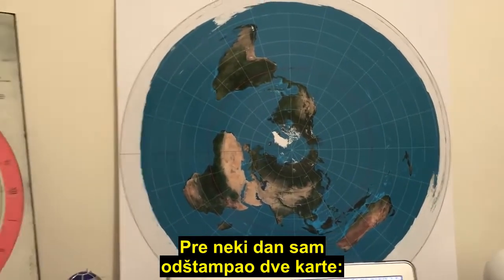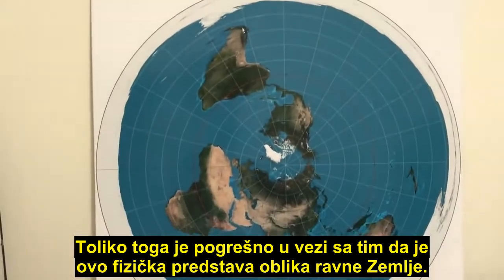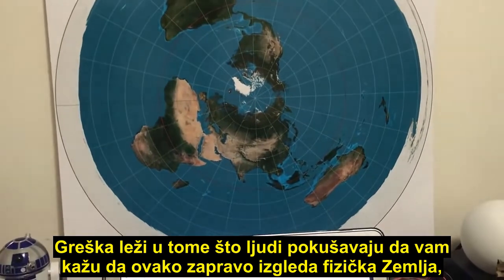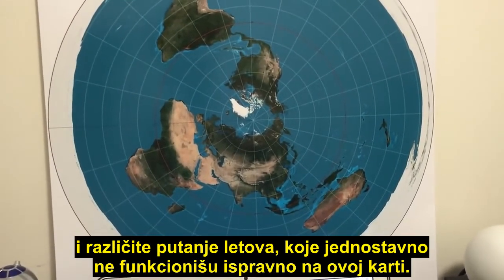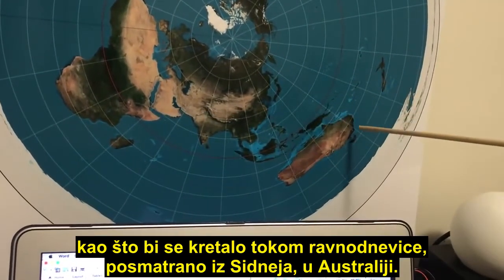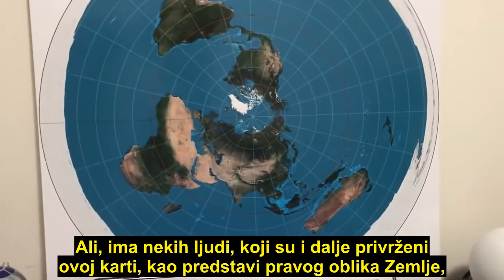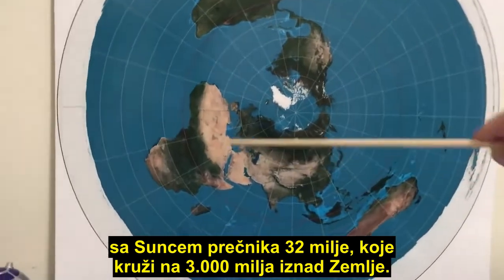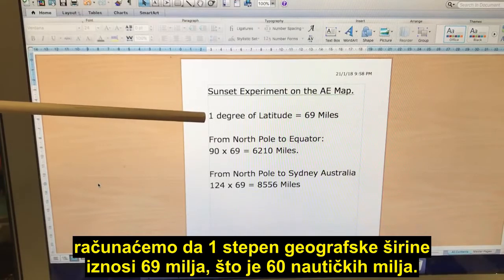Na ravnoj Zemlji Sunce nikad ne zalazi – eskperiment sa dronom srušio ravnozemljašku teoriju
Eksperiment sa dronom i ping-pong lopticom, izveden u Sidneju, u Australiji, 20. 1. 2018. godine, pokazuje besmislenost ravnozemljaških teorija. U eksperimentu je simulirano kretanje Sunca iznad ravne Zemlje tokom ravnodnevice, posmatrano iz Sidneja. Prema uobičajenom ravnozemljaškom shvatanju, Sunce sa prečnikom od 32 milje (oko 50 kilemetara) tokom ravnodnevice kruži iznad zamišljenog ekvatora na visini od oko 3.000 milja (oko 4.800 kilometara). Prema geografskim podacima, 1 stepen geografske širine iznosi 69 milja (111 kilometara), što znači da:
1) rastojanje od Severnog pola do ekvatora iznosi 6.210 milja (9.994 kilometra), pošto se ekvator nalazi na 90 stepeni geografske širine;
i 2) rastojanje od Severnog pola do Sidneja iznosi 8.556 milja (13.770 kilometara), pošto se Sidnej nalazi na 34 stepena južno od ekvatora.
U eksperimentu je korišćena maketa, pri čemu 1 milimetar predstavlja 1 milju, što znači da na maketi:
1) Sunce ima prečnik oko 3 centimetra, što je veličina ping-pong loptice;
2) ekvator se nalazi na oko 6 metara udaljenosti od Severnog pola;
3) Sidnej se nalazi na oko 8,5 metara udaljenosti od Severnog pola;
4) Sunce kruži na visini od 3 metra.
Ping-pong loptica je prikačena na dron koji je kružio po odgovarajućij putanji, što je simuliralo kruženje Sunca, a kamera, koja se nalazila na tlu, pa čak i ispod nivoa tla, simulirala je posmatrača u Sidneju. Dron je nekoliko puta napravio pun krug. Ni u jednom trenutku se ping-pong loptica nije izgubila iz vida, što znači da na ravnoj Zemlji iznad Sidneja Sunce nikada ne bi zašlo. Pošto je zalazak Sunca u Sidneju svakodnevna pojava, jasno je da ravnozemljaške tvrdnje o veličini Sunca i njegovoj udaljenosti od Zemlje nisu tačne, kao i da nisu tačne karte koje navodno predstavljaju pravi izgled ravne Zemlje. Na bilo kojoj tački koja se nalazi severno od Sidneja, tj. bliže Severnom polu, situacija za ravnozemljaške teorije je još teža, pošto se smanjuje ugao između posmatrača i Sunca, tj. smanjuje se šansa da se Sunce izgubi iza horizonta.